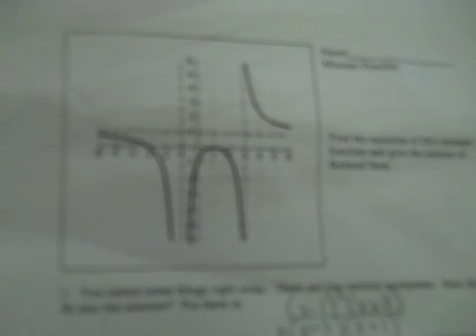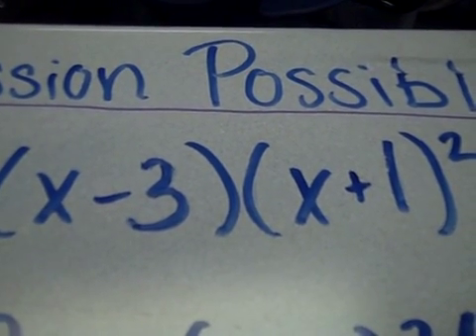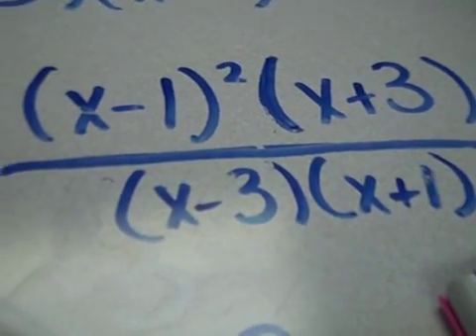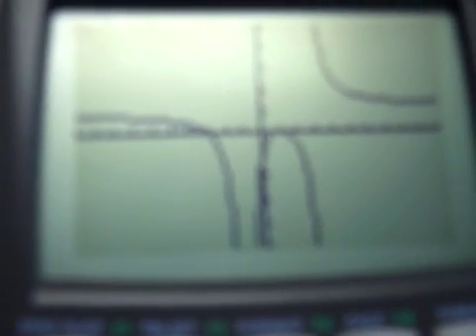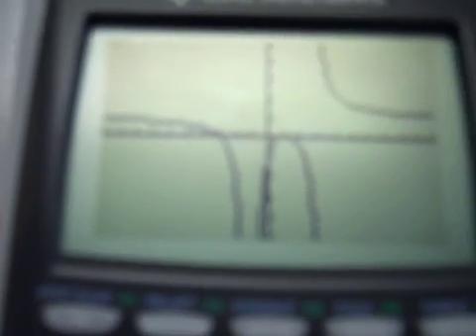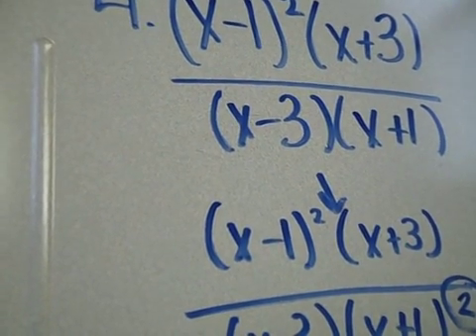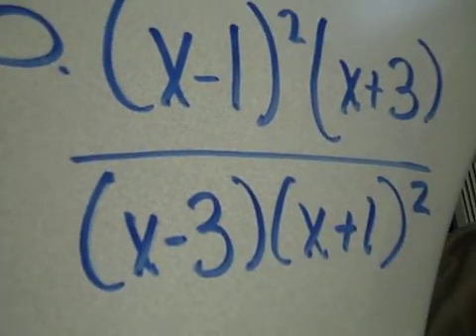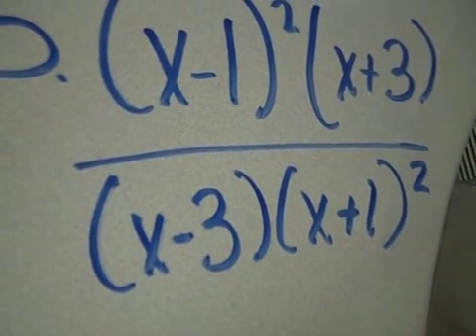mission possible kp and marty